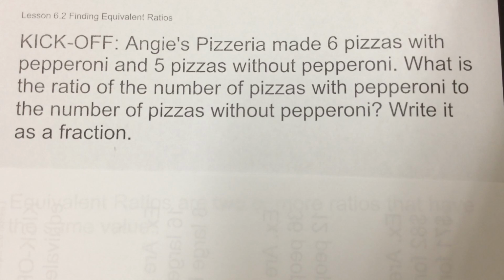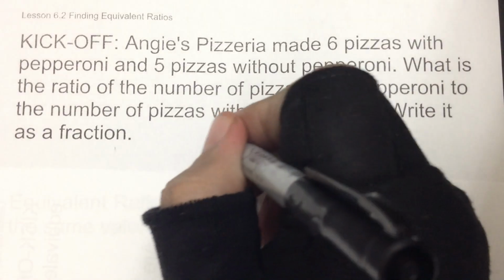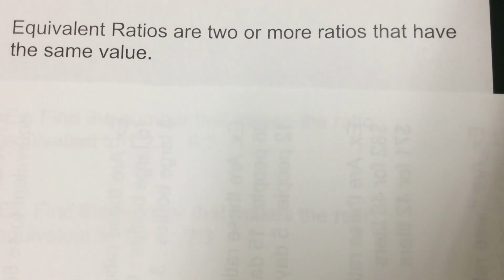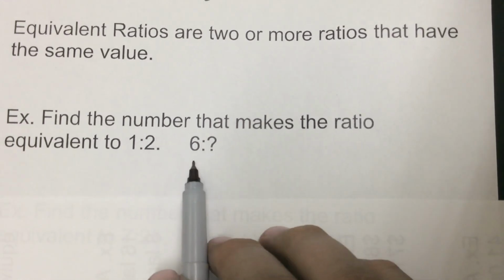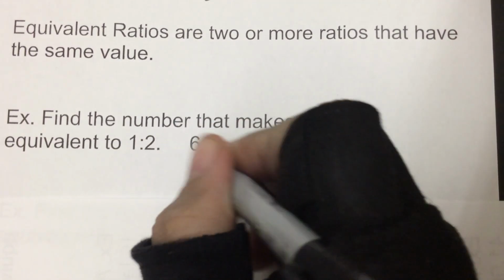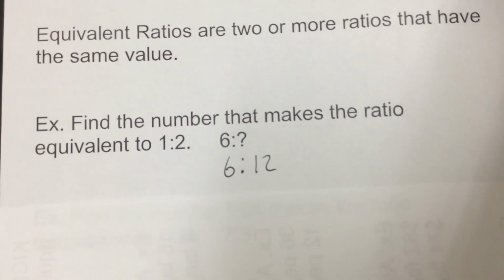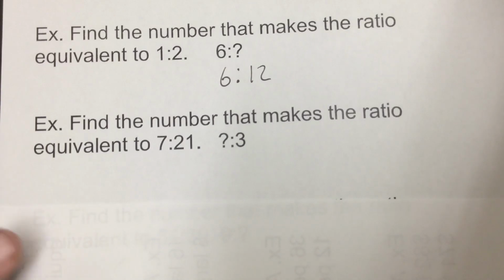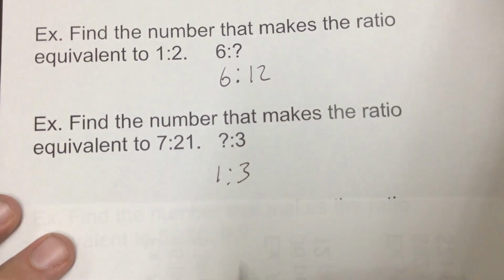7th Grade Math Lesson Lesson 6.2 Finding Equivalent Ratios